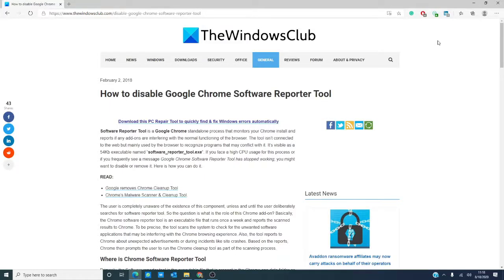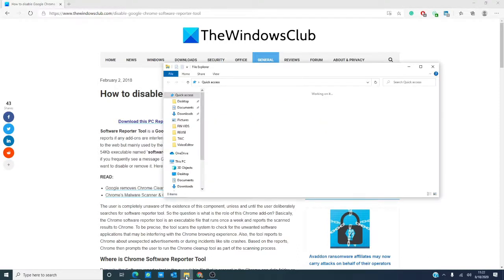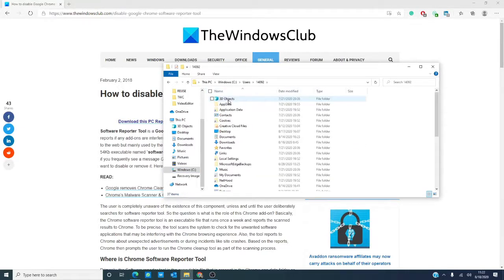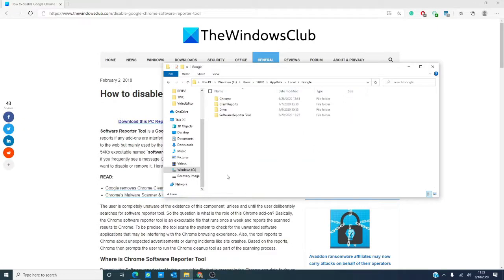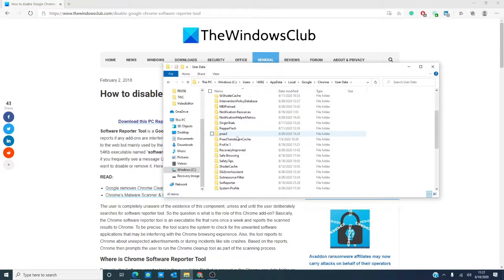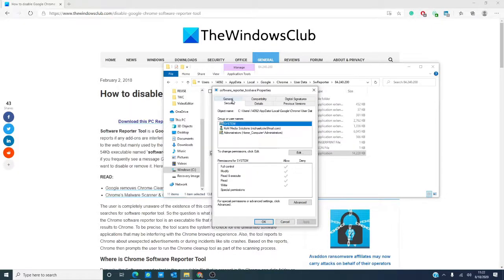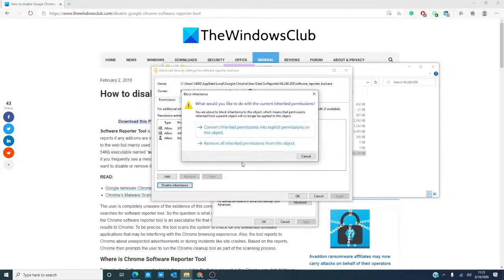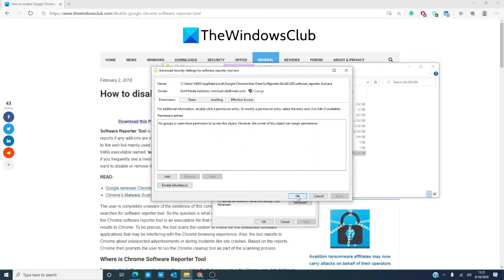How to disable Google Chrome Software Reporter Tool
Software Reporter Tool is a Google Chrome standalone process that monitors your Chrome install and reports if any add-ons are interfering with the normal functioning of the browser. The tool isn’t connected to the web but mainly used by the browser to recognize programs that may conflict with it. It’s visible as a 54Kb executable named “software_reporter_tool.exe“. If you face a high CPU usage for this process or if you frequently see a message Google Chrome Software Reporter Tool has stopped working; you might want to disable or remove it.

To learn how to disable Google Chrome Software Reporter Tool,